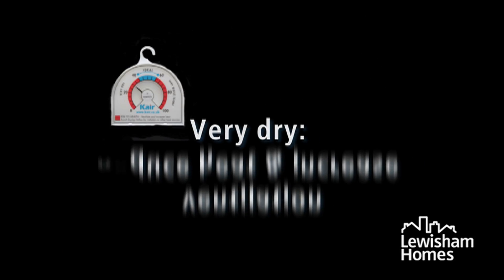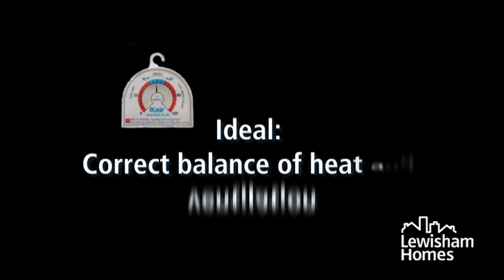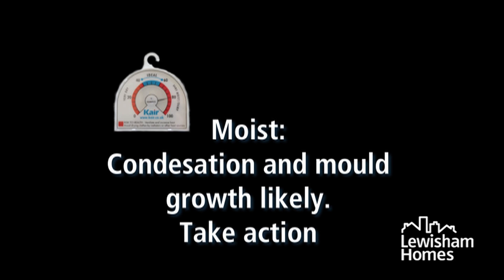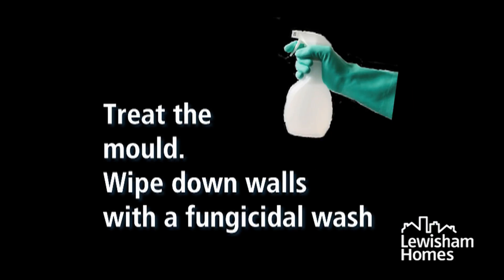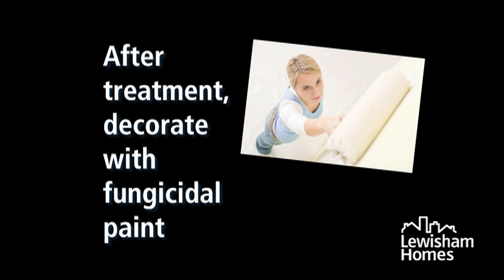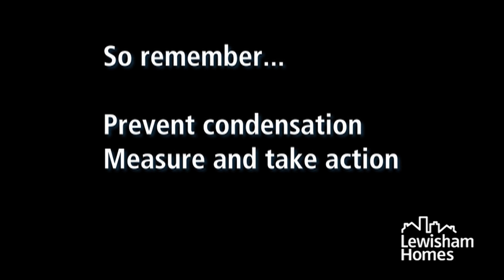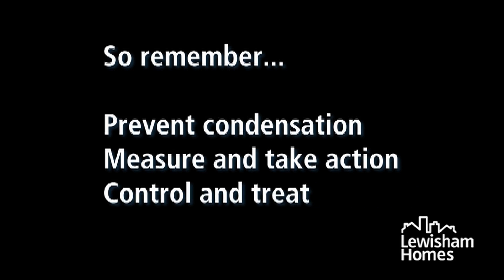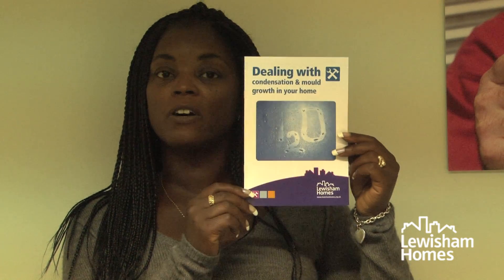Let's have a condensation conversation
Condensation and mould growth can happen in any home but with a few small changes, it can be easily managed and controlled. Join Denise Johns, Senior Surveyor at Lewisham Homes, as she gives us some top tips to beat condensation by Preventing it, Measuring it and Controlling it.

Contact Repairs to request an advice leaflet and hygrometer